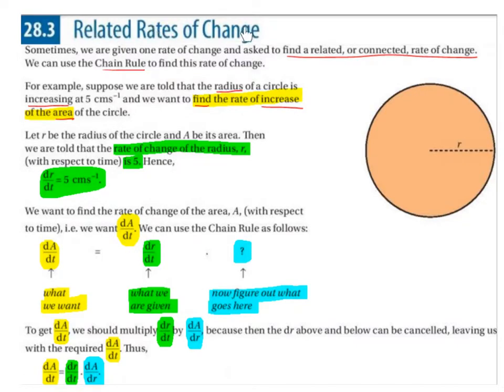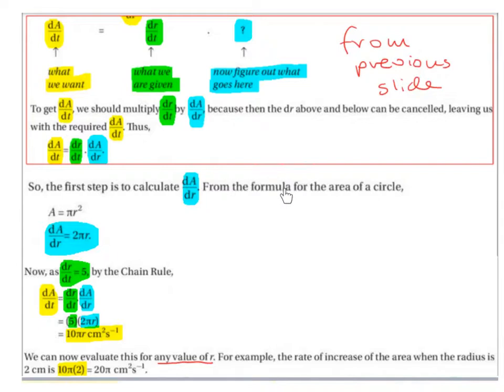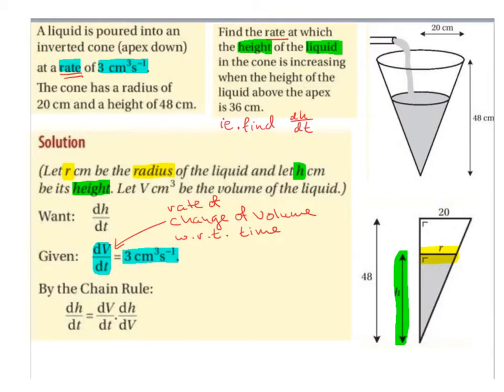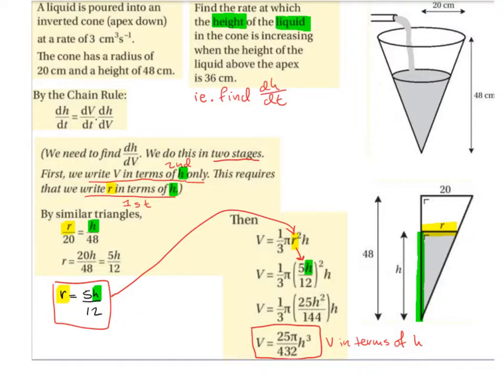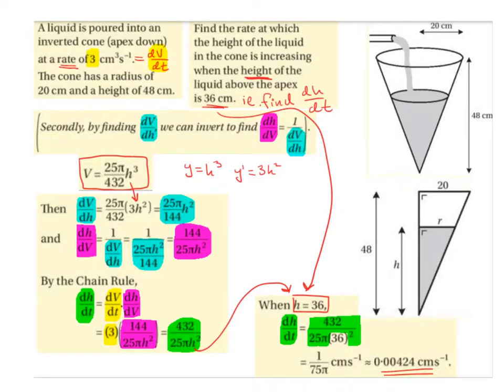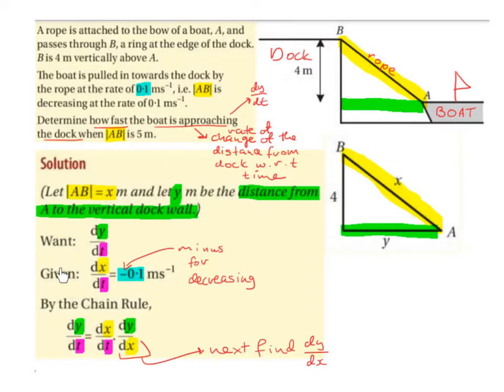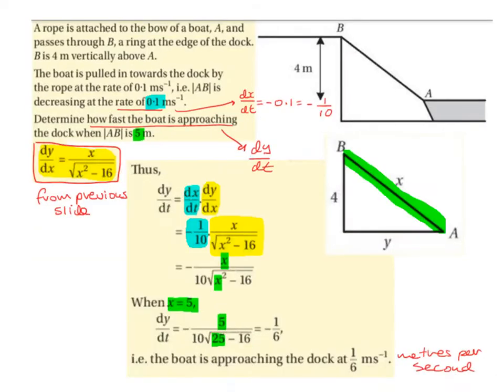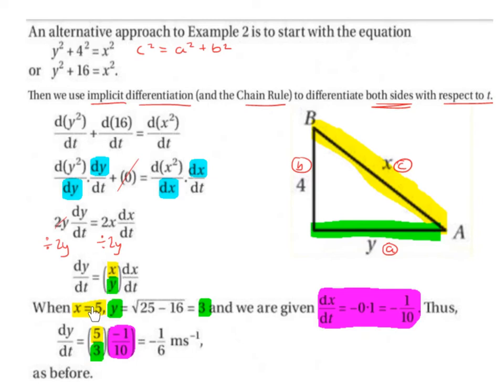LC HL related rates of change